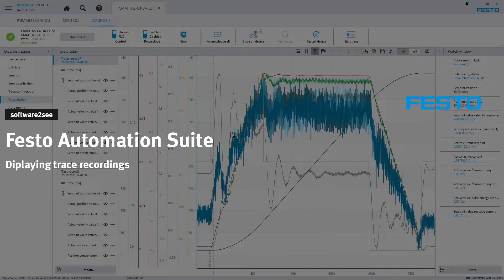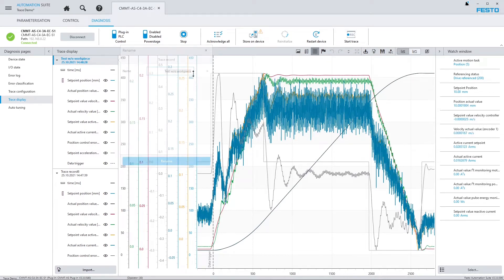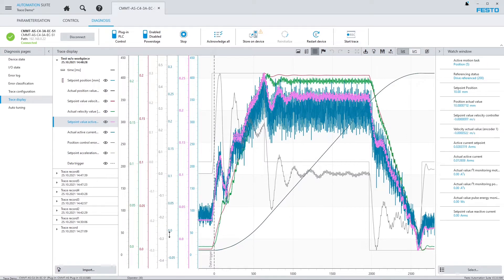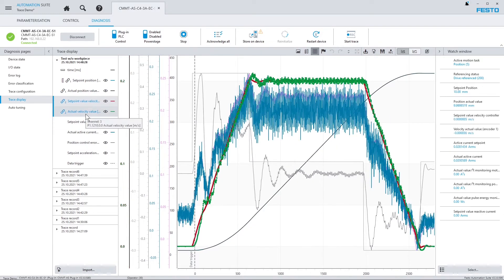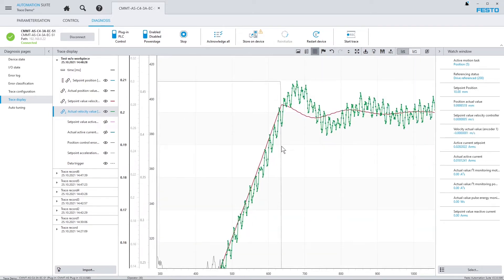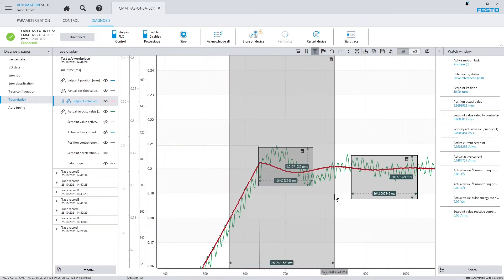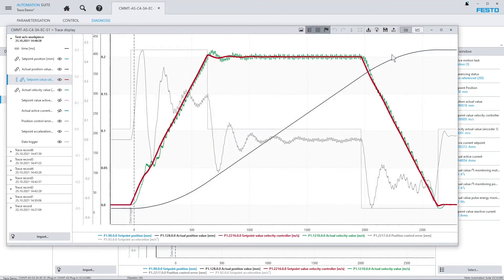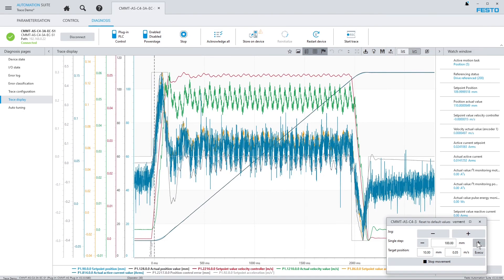Festo Automation Suite: Displaying trace recordings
This video tutorial explains how to use the commissioning software Festo Automation Suite.

In concrete terms, you will see how you can display trace recordings of a CMMT-AS or -ST servo drive:
00:00 Festo Automation Suite: Displaying trace recordings
00:17 Handling uploaded trace recordings
00:50 Selecting signals and modifying their appearance
02:06 Display of the Trigger signal
02:18 Zooming and panning the viewport
02:41 Measuring values and areas
03:20 Commands in the page menu
04:13 Simple trace display: Only keep one recording

This video shows the instructions at the following products as an example:
- Festo Automation Suite V2.3
- Servo drive CMMT-AS
- Servo drive CMMT-ST